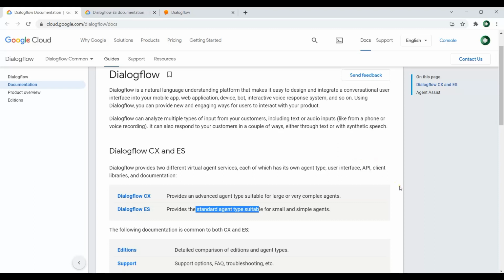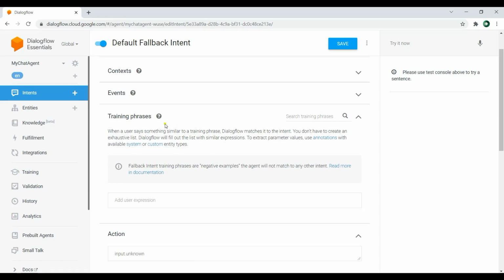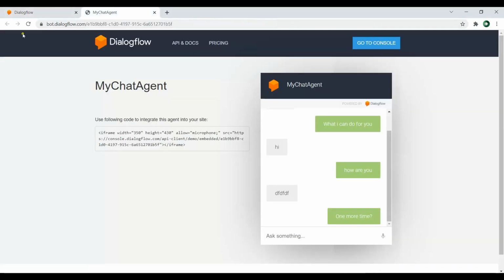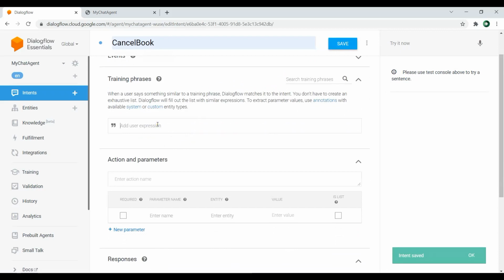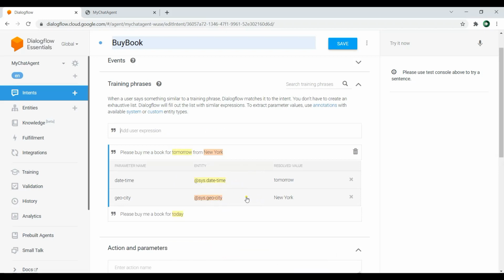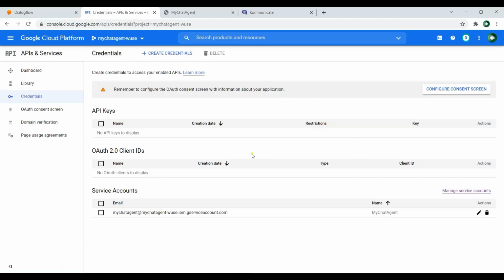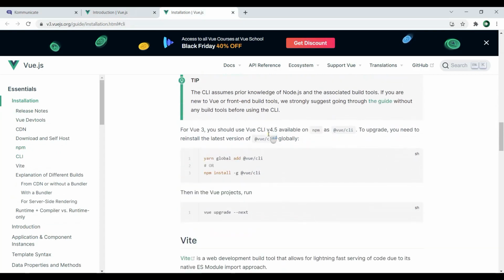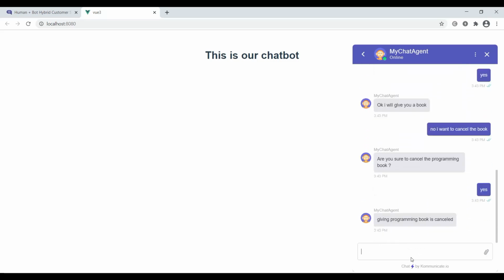How to Integrate Chatbot with VueJS Website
Join the Complete Course - Build Chatbot with Google DialogFlow

In this video we are going to learn How to Integrate Chatbot with VueJS Website, so we are going to build our Chatbot using Google DialogFlow and after that we integrate our Chatbot with VueJS Website.

Integrate Chatbot with VueJS